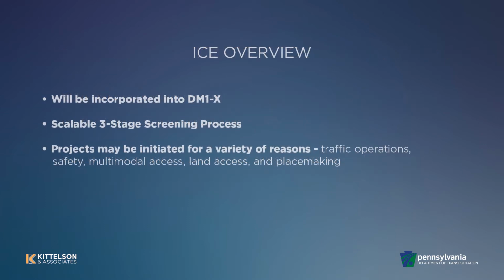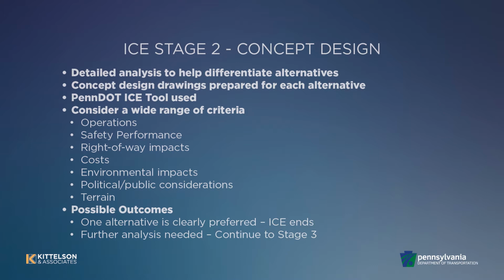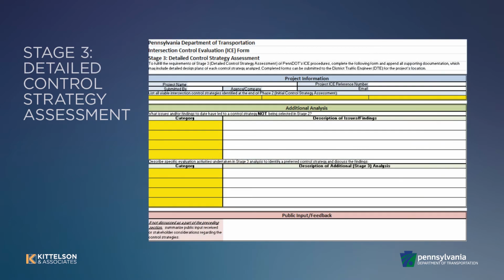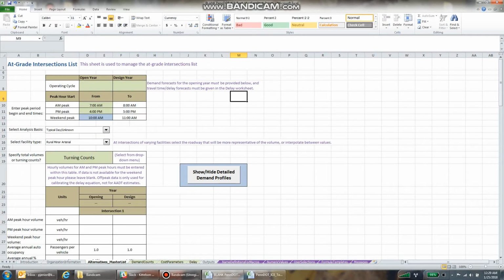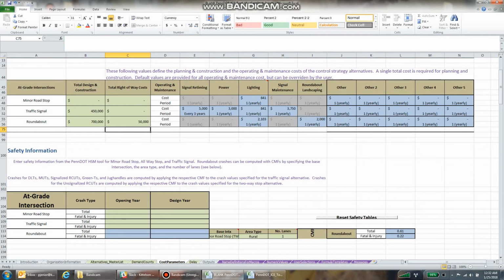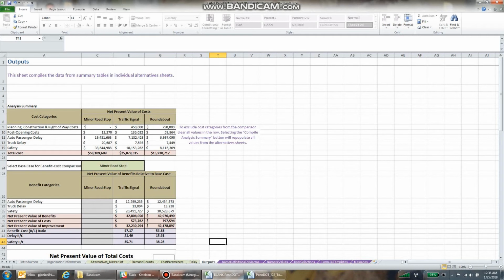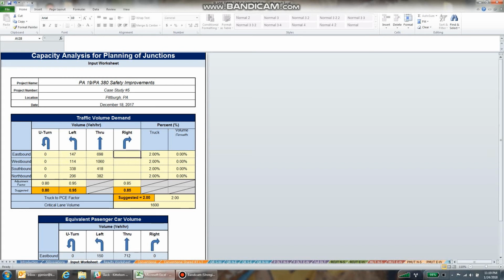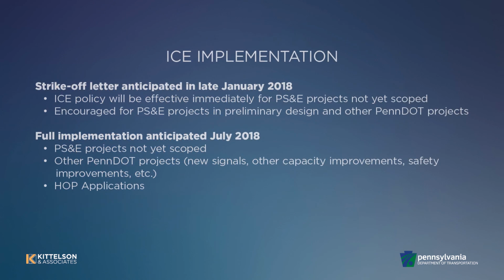PennDOT Ice Introduction